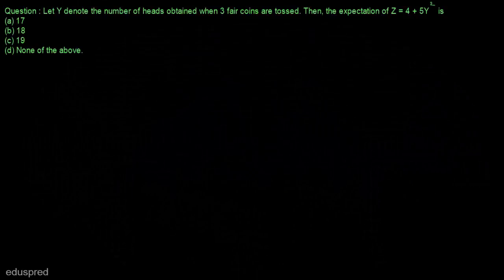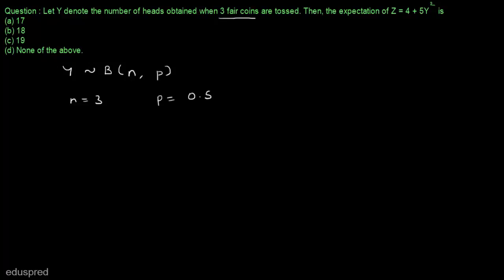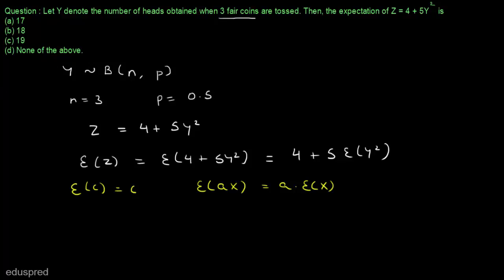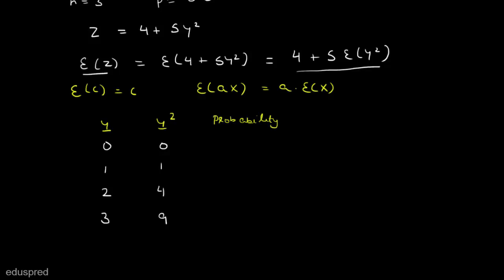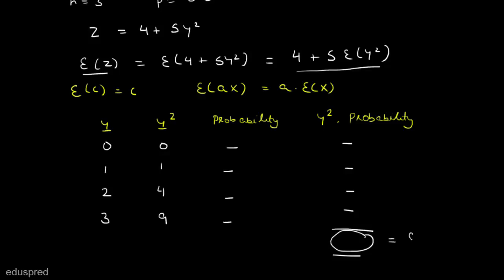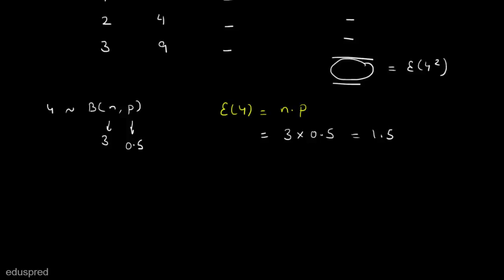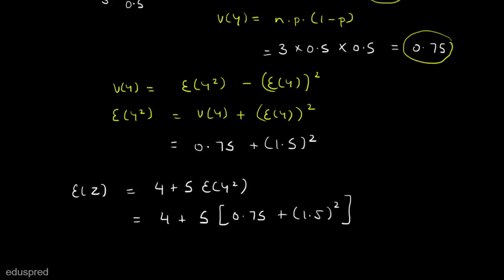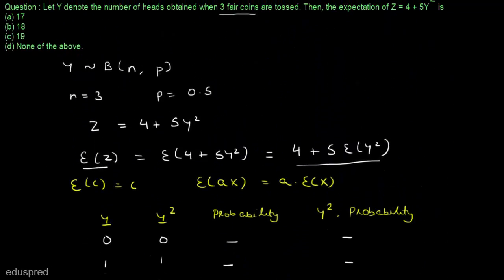DSE 2014 Q13 (M.A. Economics Entrance Exam)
Question solved in this video: Let Y denote the number of heads obtained when 3 fair coins are tossed. Then, the expectation of Z = 4 + 5Y is:
(a) 17
(b) 18

0:00 Eduspred
0:07 Introduction to Question 13 (DSE 2014)
0:24 Solution